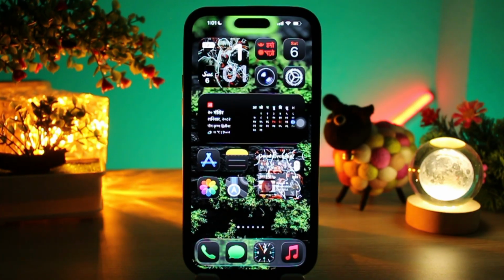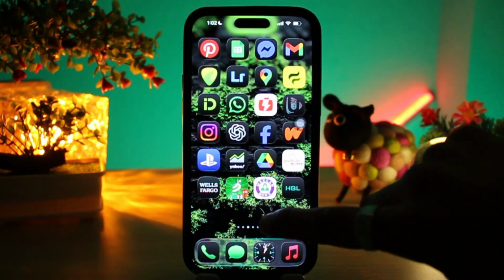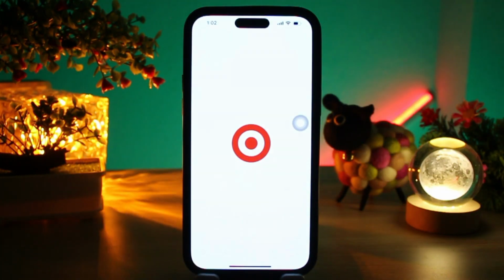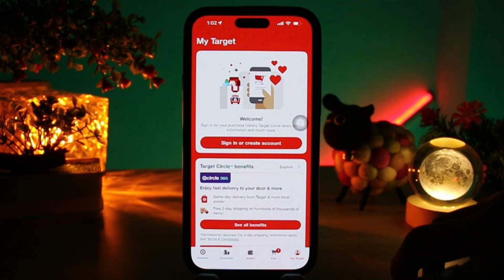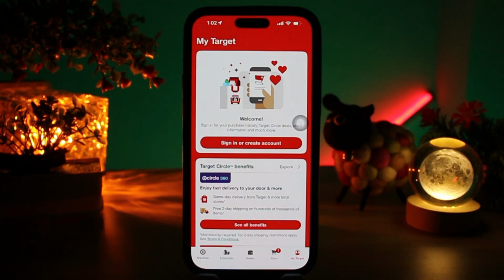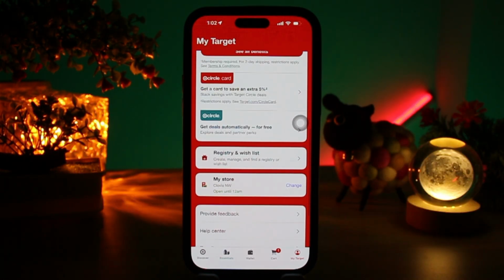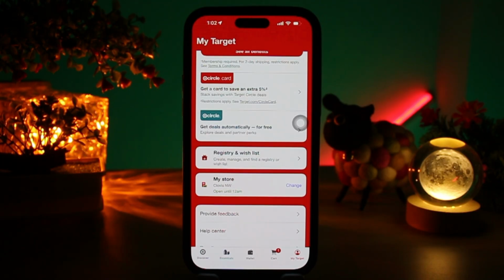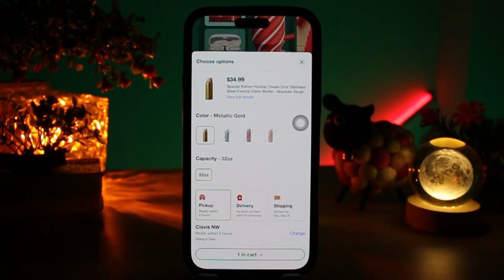Redeem Target Gift Card on Target.com Quickly - Here's How You Can Do It Online - 2026